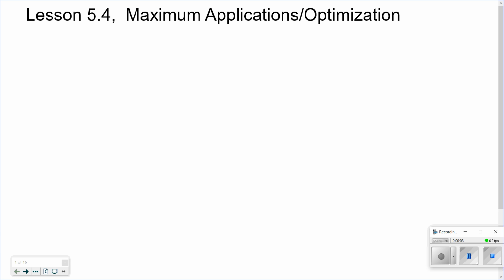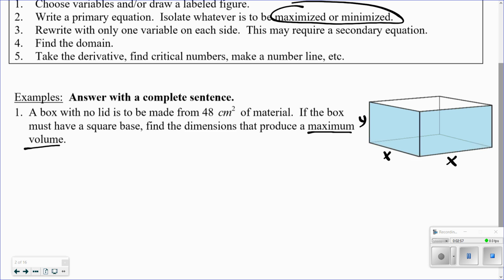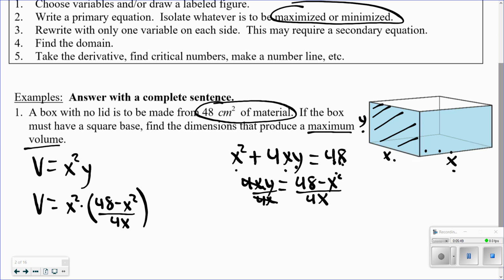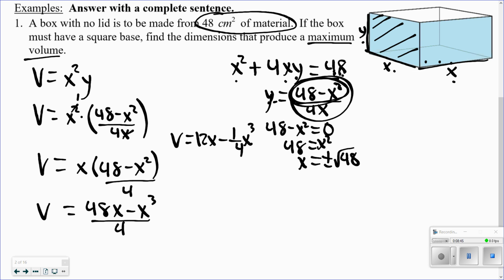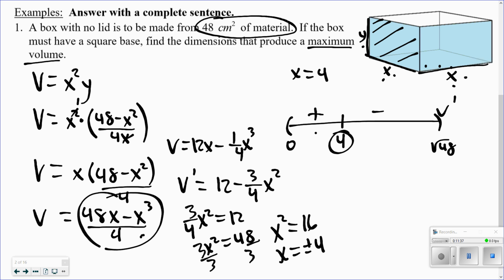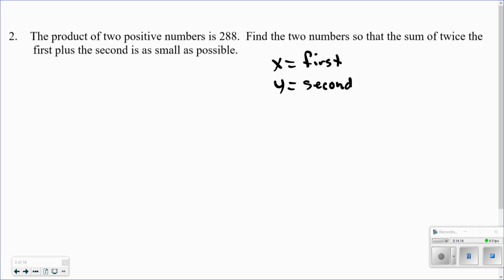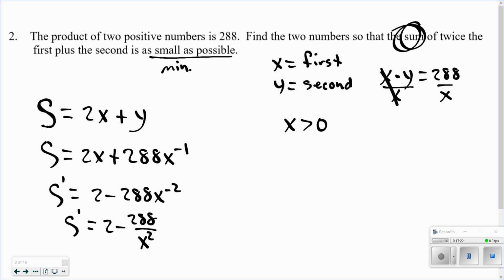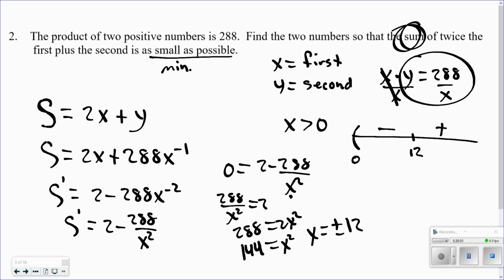Calc 5.4 - Max and Min Applications